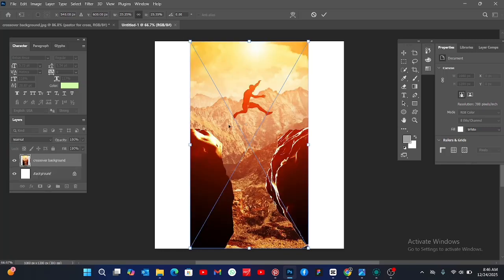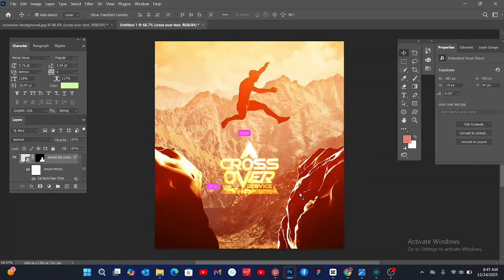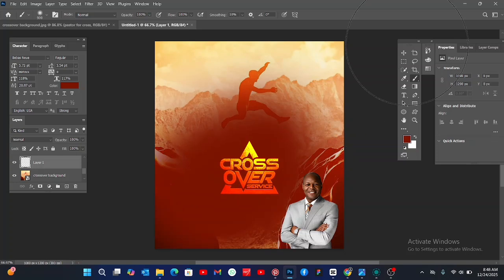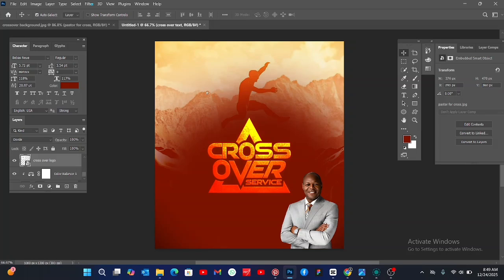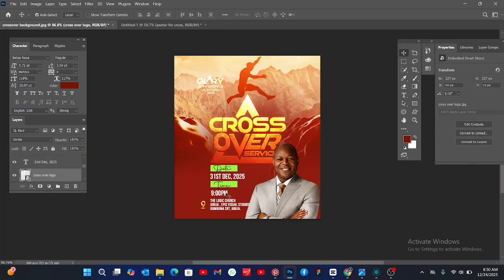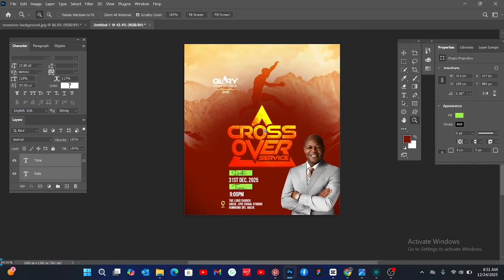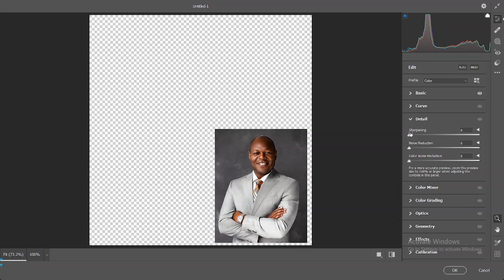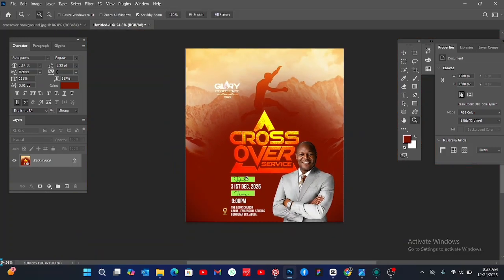How to create a Crossover Design using Photoshop